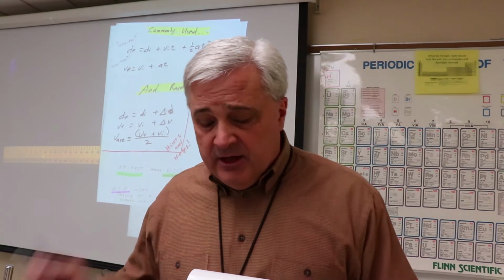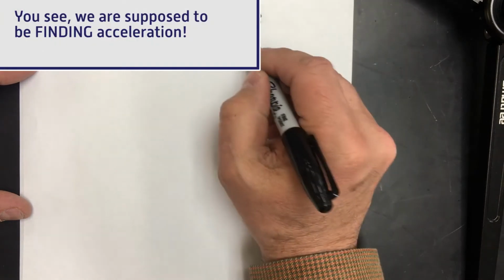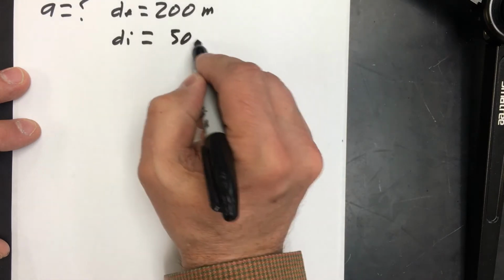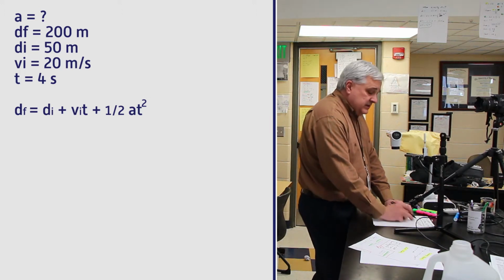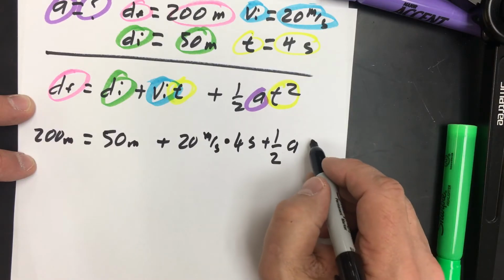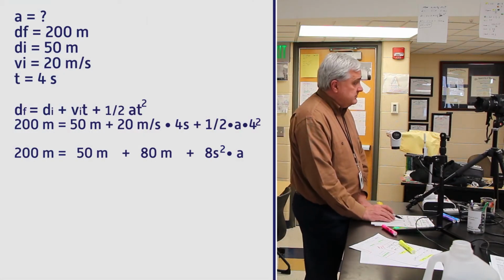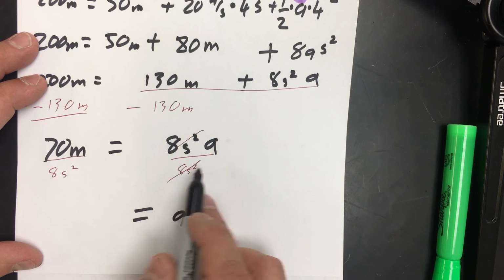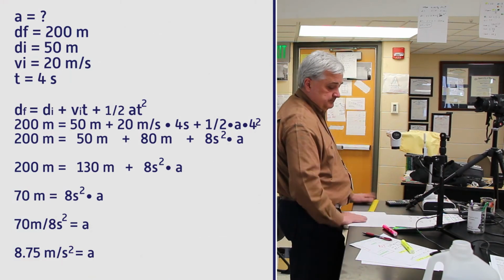Physics of Motion: Finding Acceleration When Given Distance, Velocity, and Time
Physics of Motion: Finding Acceleration When Given Distance, Velocity, and Time - df = di + vt + 1/2at2

This video models the solution to find acceleration using the distance equation when given final distance, initial distance, initial velocity, and time.

NOTES:

For most introductory physics work, you can use these two equations:

When final velocity is NOT given, use:

df = di + vit + 1/2at^2

When NO distances are given, use:

vf = vi + at

To solve ANY science problem, use these three steps:

1. Write down what is given and what  you are to find.

2. Write down an equation that relates to the given quantities and that answers the question.

3. Plug the values into the equation and solve.